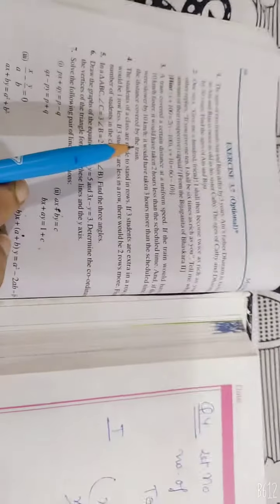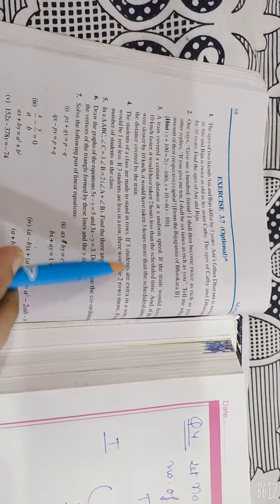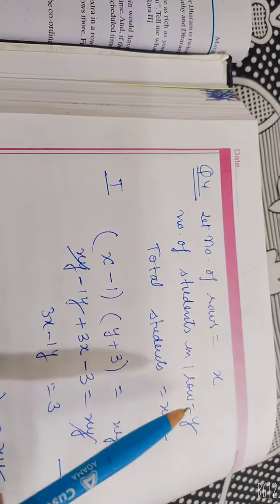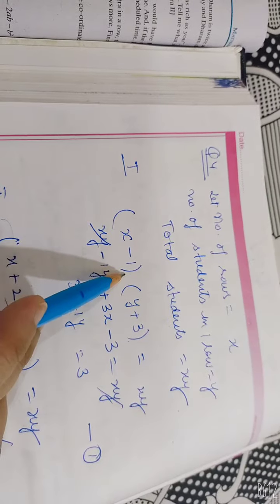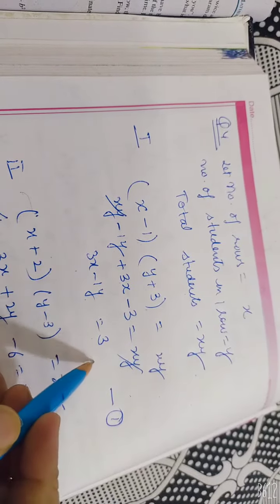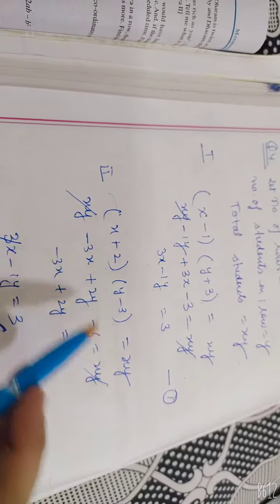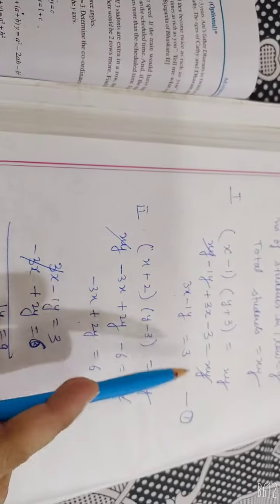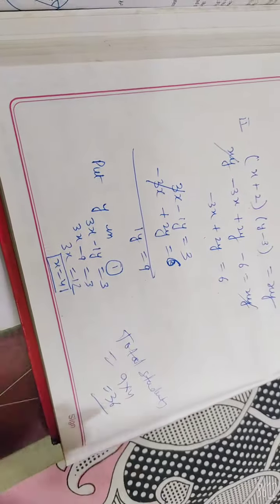Question 4|exercise 3.7 |chapter 3 |ncert|class X|Maths